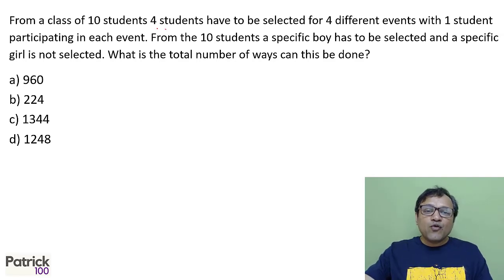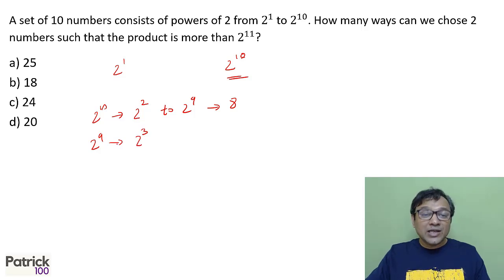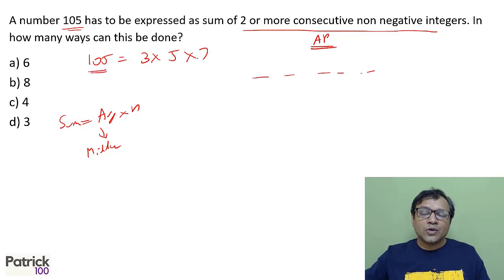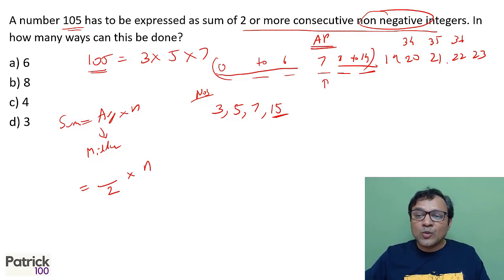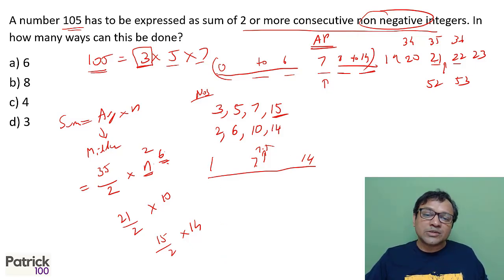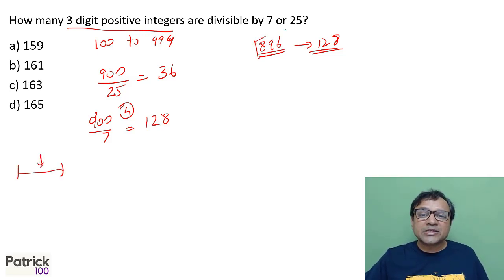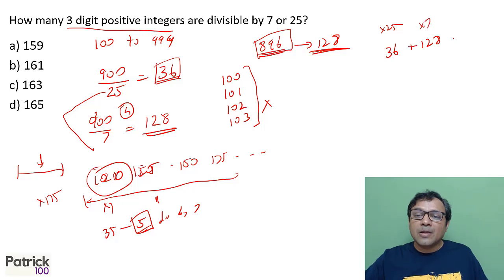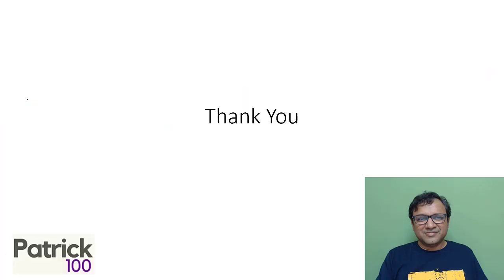Day 89 - Road to 100 Series | CAT 2025 | Practice Questions | Patrick Dsouza | 6 times CAT 100%ile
Courses offered
GMAT Online